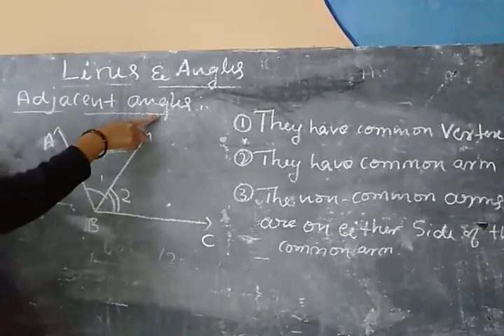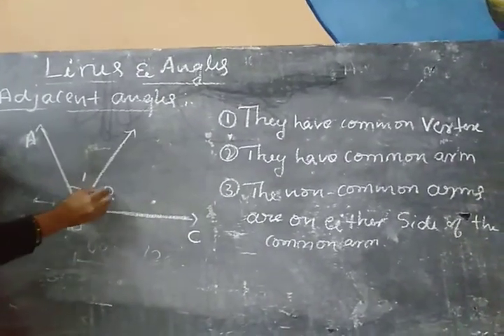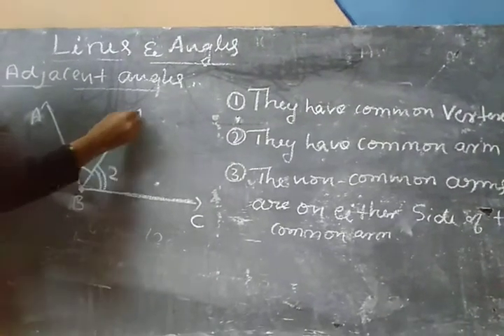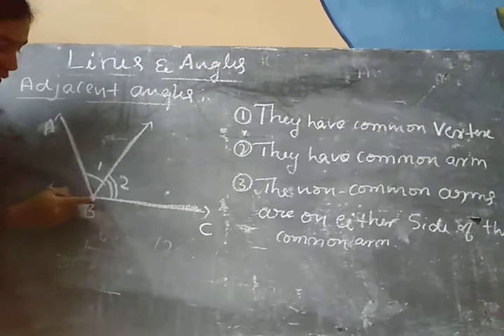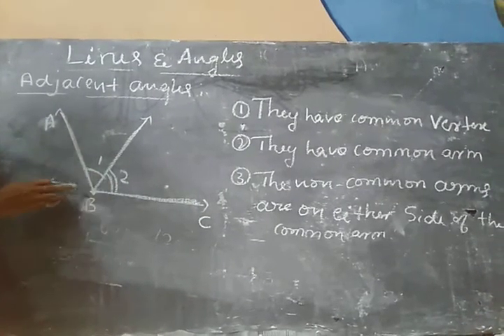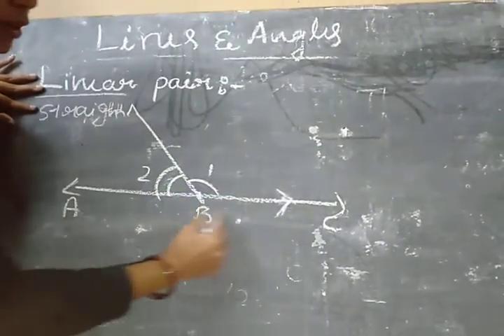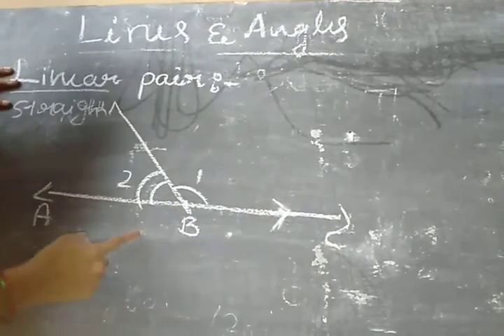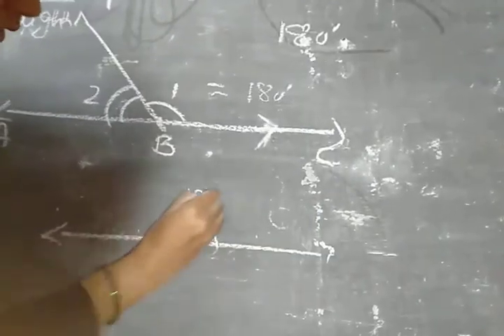lines and angles introduction part 2